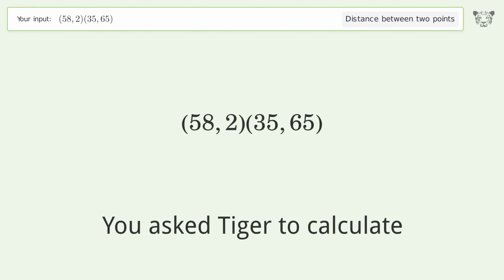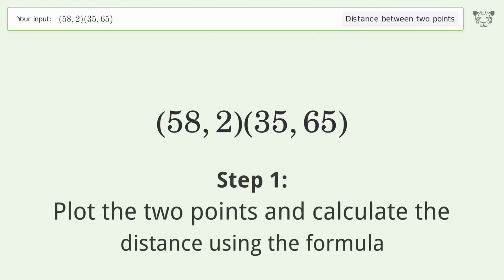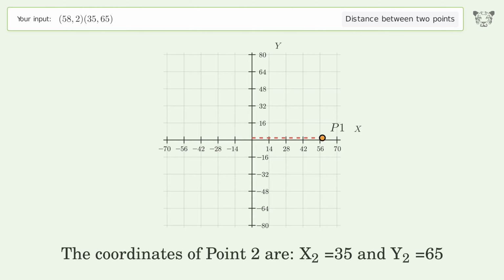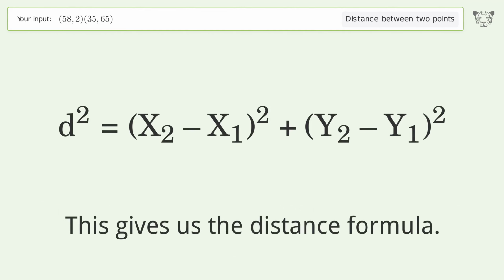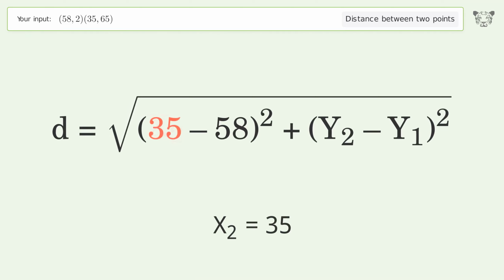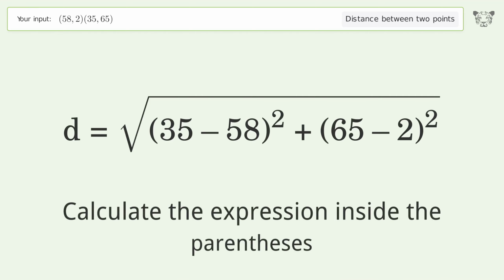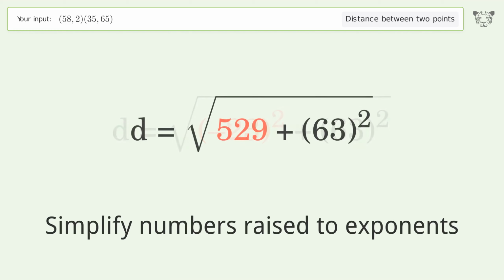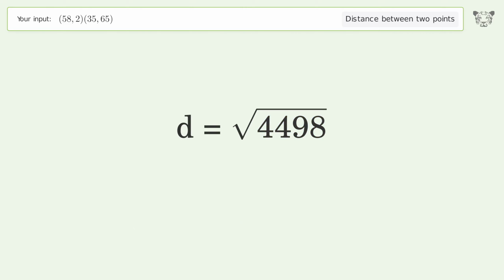Find the distance between two points p1 (58,2) and p2 (35,65): Step-by-Step Video Solution